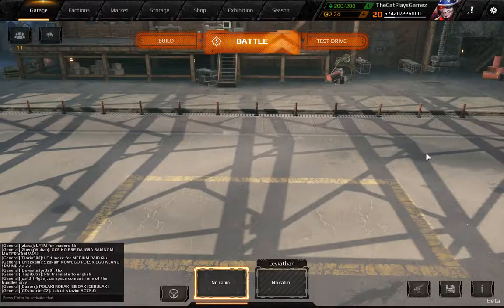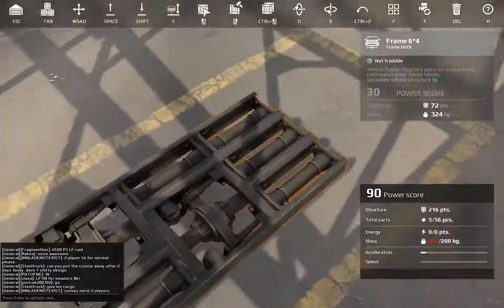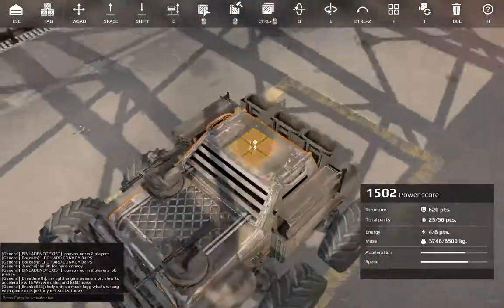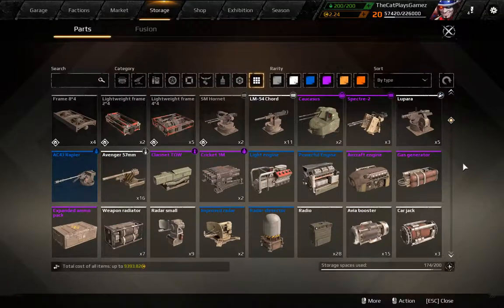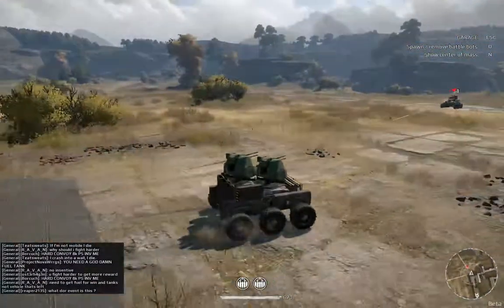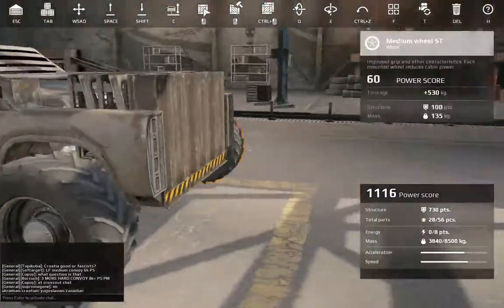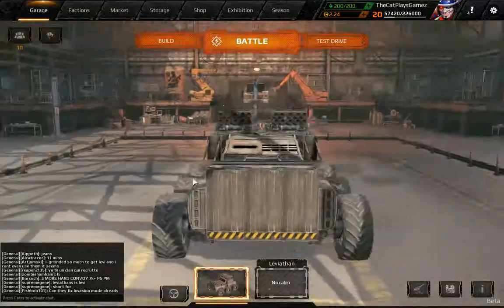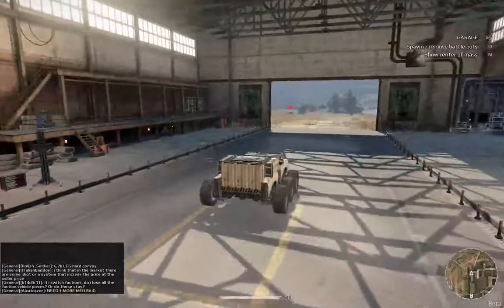Crossout 101 Episode 15 How to armor a pickup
This guide is about how to armor a Pickup-style cabin on a 2.000 to 3.000 PS PvP rig.